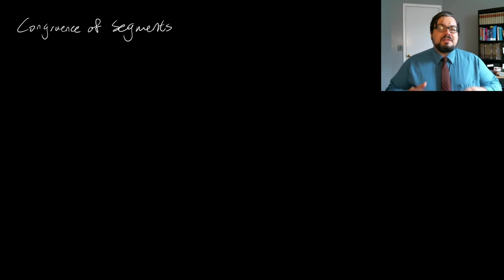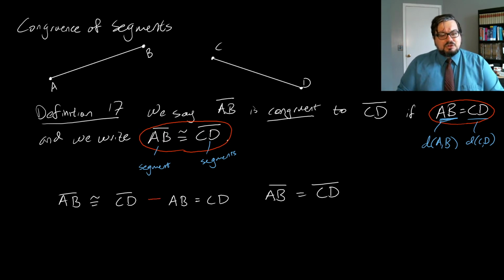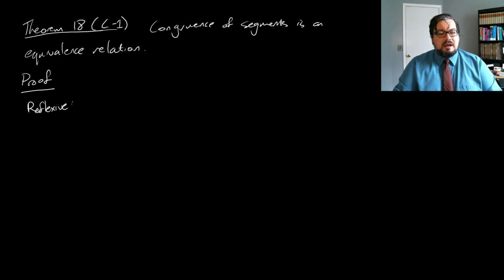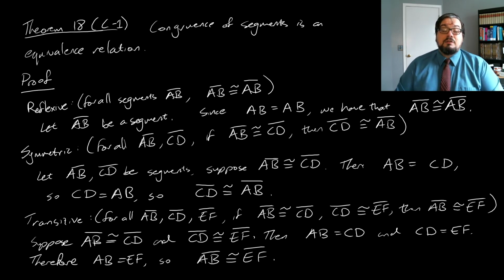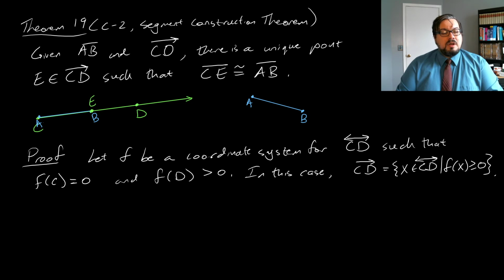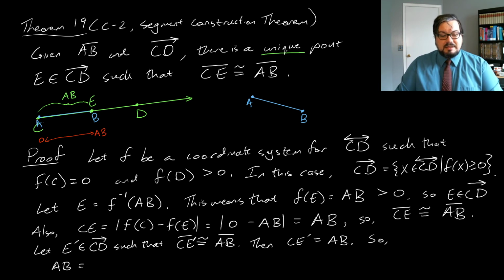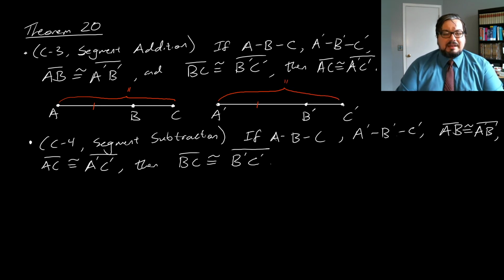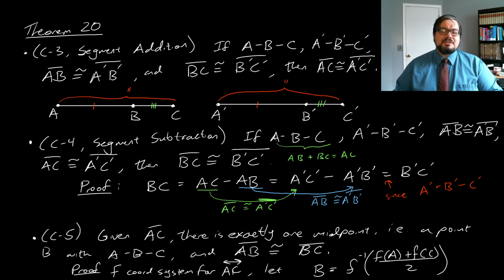Congruence of Segments | Geometry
In this video we define congruence of segments.  We prove it is an equivalence relation, and we prove the Segment Construction Theorem, a key result.